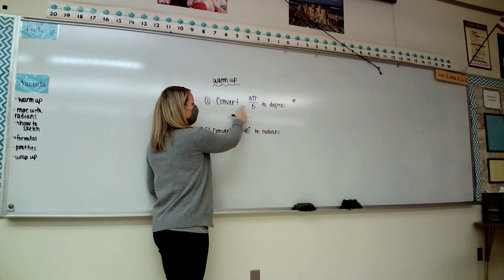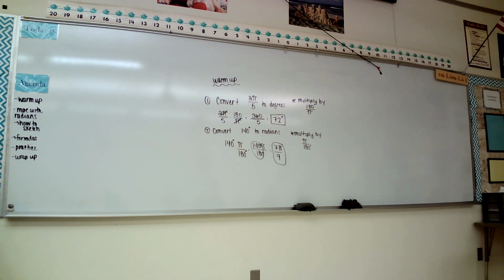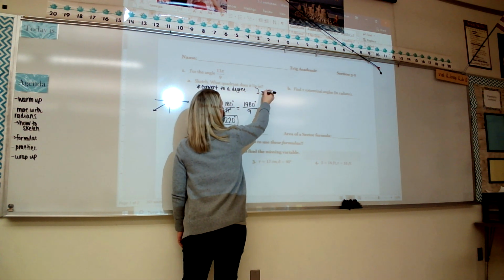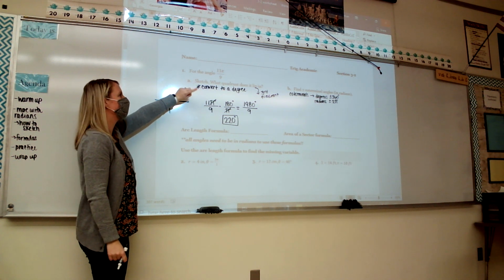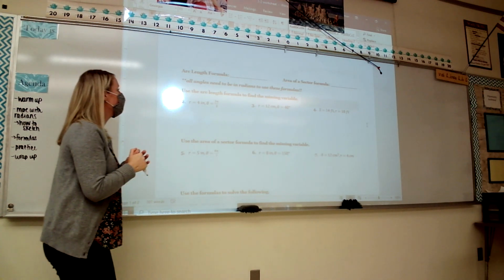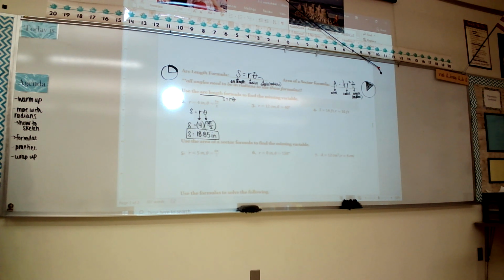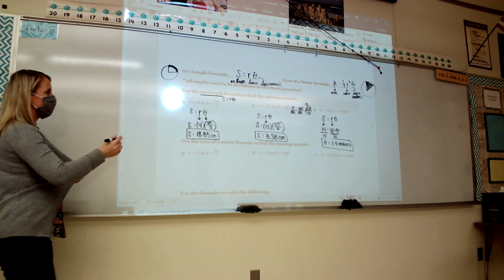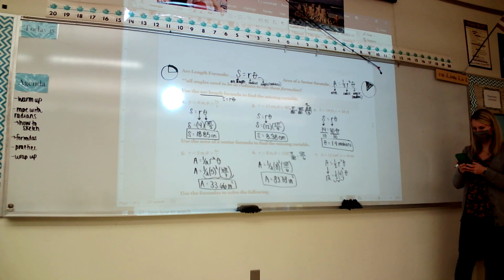Trig 1/5 lesson